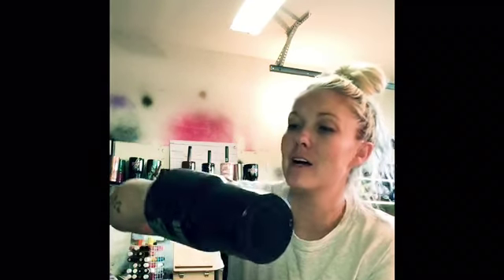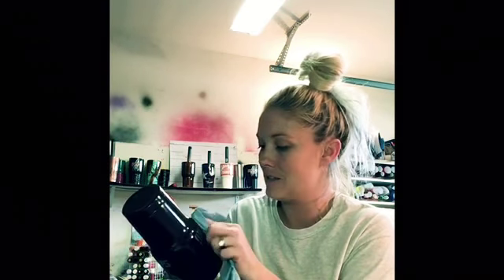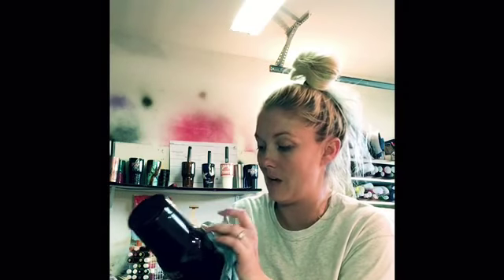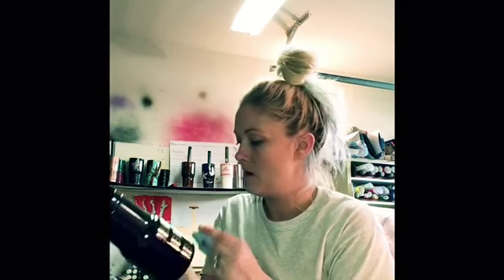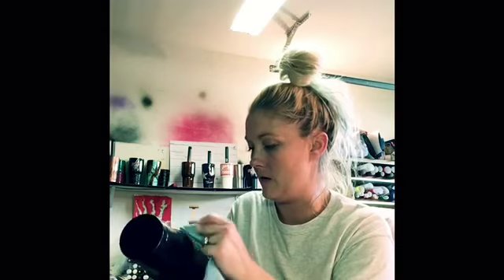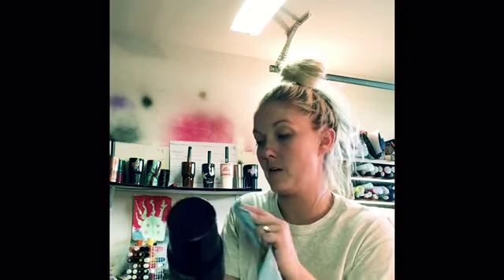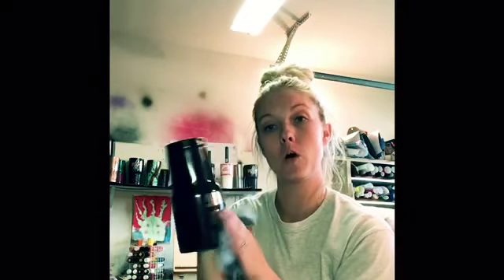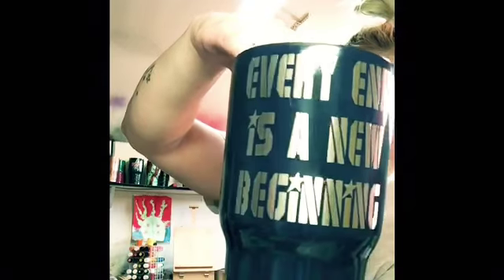Removing Vinyl/Stencil Residue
To order Pro Marine Epoxy please click this link

TO ORDER THE CUPS AND GLITTER I USE PLEASE VISIT FACEBOOK.com/groups/beesbling/
TEAMBRANDOS OWNS SOUTHERN BEES BLING AND SUPPLIES LOTS OF YOUR CRAFTING NEEDS STARTING WITH BLANK STAINLESS STEEL TUMBLERS!!! Our OWN VERY OWN BRAND!!!

To order the silicone brush and any other supplies in this video please

For all the amazing DIY tumbler decorating tutorials out there I've watched and learned and tweaked techniques to what I think is a little easier and I've added my tips and tricks that I've learned from lots of trial and error I own my own business making these but Paying it forward by helping others out there who deserve the chance to thrive like I've been blessed to do with Teambrandos Design! Thanks y'all